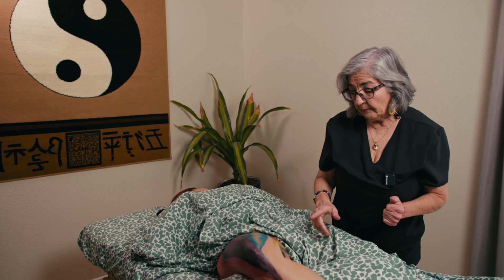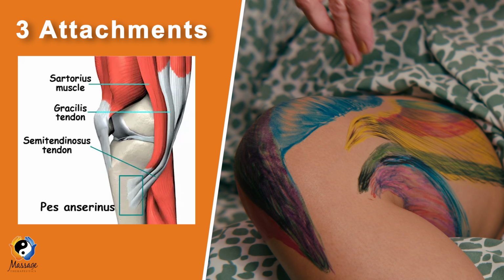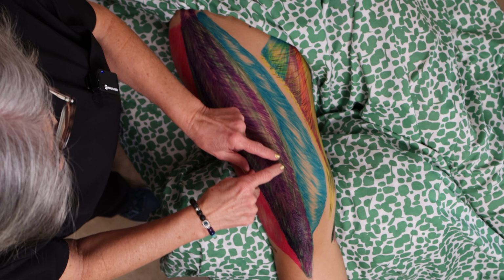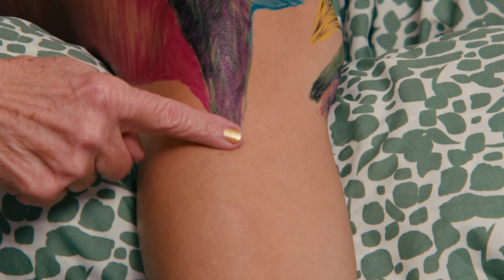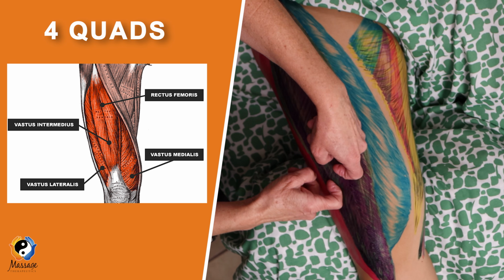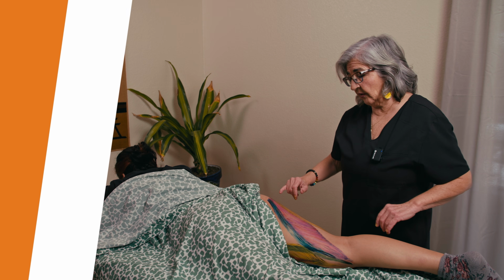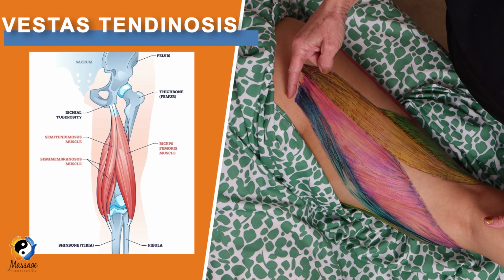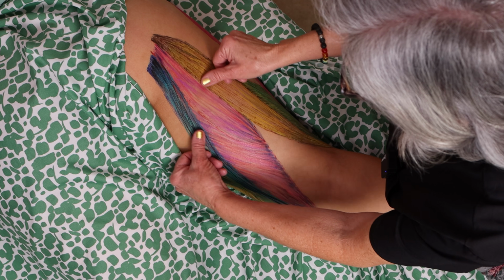Thigh Muscle Anatomy EXPLAINED: Must-Know Tips for Bodyworkers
*This video is for teaching purposes only. Please consult a doctor for proper diagnosis. Massage therapist, stay within your scope of practice here*

Want to master the art of massage therapy for the thigh muscles? This video dives into the anatomy, function, and therapeutic benefits of the thigh muscles, helping you elevate your skills as a massage therapist.

*Discover:*
The 5 Adductors: Stabilizers for the pelvis and groin.
The 4 Quadriceps: Essential for knee extension and stability.
The 3 Hamstrings: Key muscles for hip and knee movement.
Why It Matters:

Relieve pain and tension in overworked muscles.
Improve flexibility and range of motion.
Enhance circulation and prevent injuries.
Don’t miss this essential guide to better understanding the thigh muscles and their role in therapeutic bodywork.

*🛠 Helpful Tools for Students & Therapists:*
Click on the link below to sign up for wholesale

► *STUDENT TOOLS*
Massage Therapy: Principles and Practice 6th Edition
Trail Guide to the Body Essentials Textbook
Trail Guide to the Body Flashcards
Temporary Tattoo Marker Brush